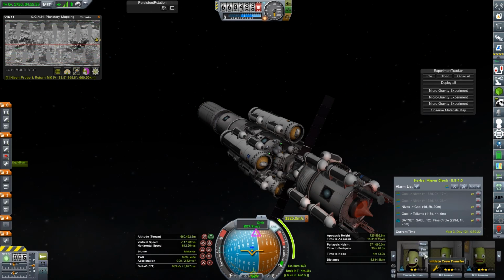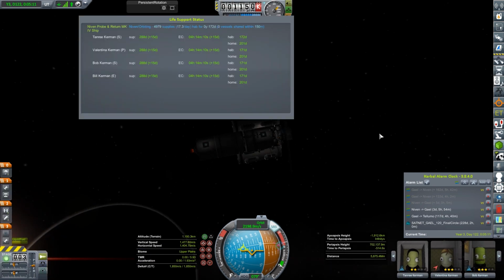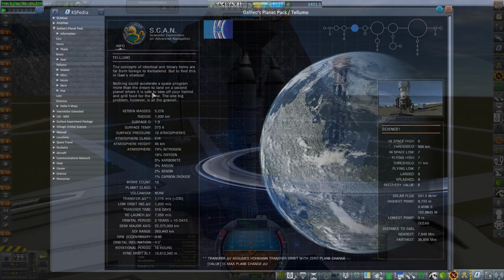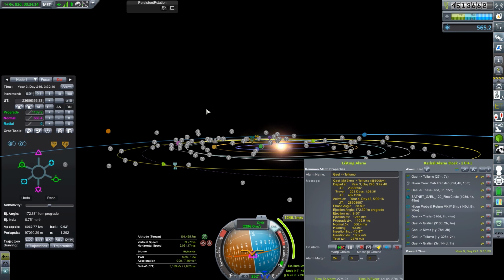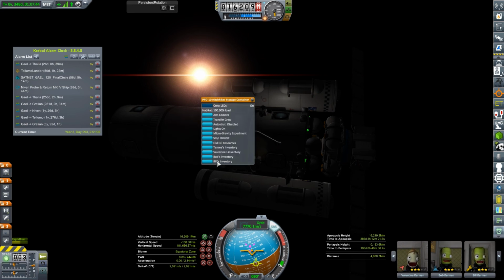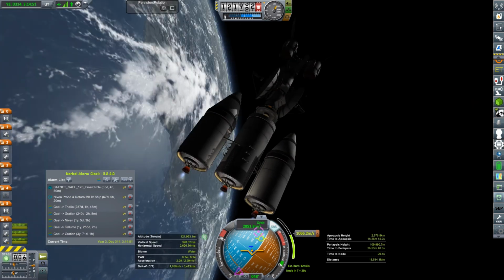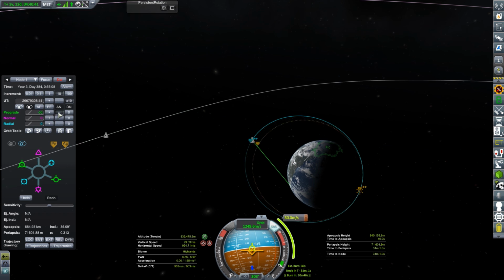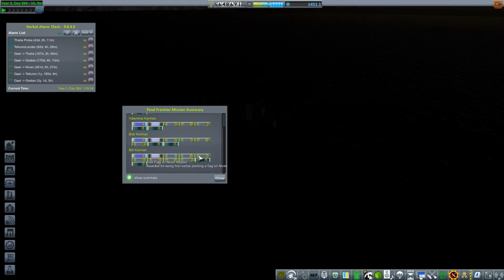KSP - Science Exploration Adventure 016: Parallel Progression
Career/Galileo's Planet Pack/Engineering Tech Tree/50% Science

Transfer windows open up for Tellumo and Thalia and the Niven crew continues its way back home.